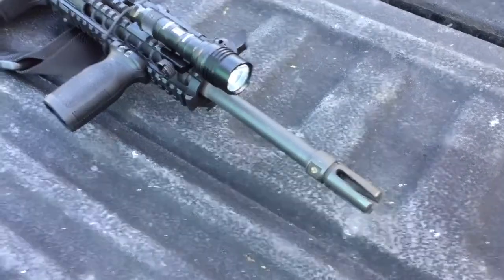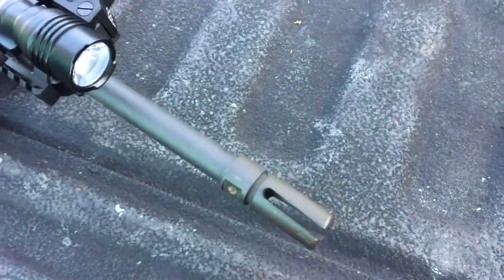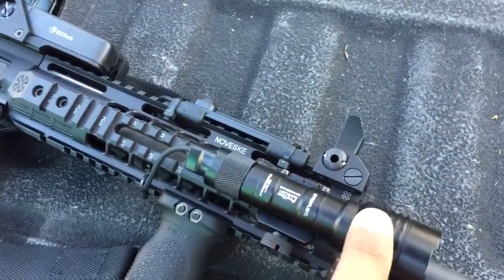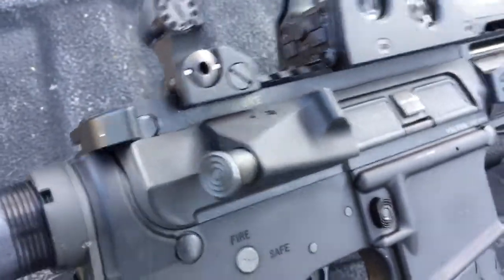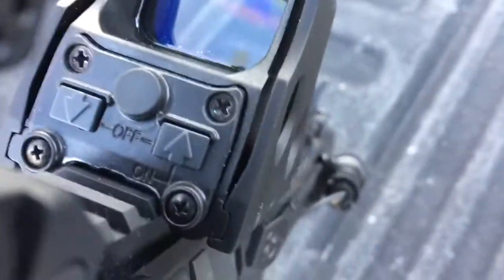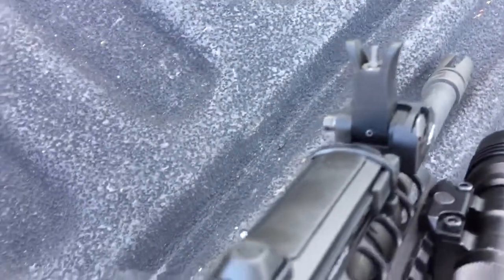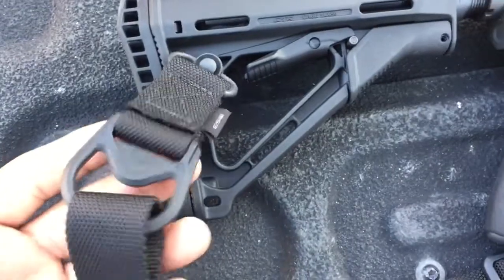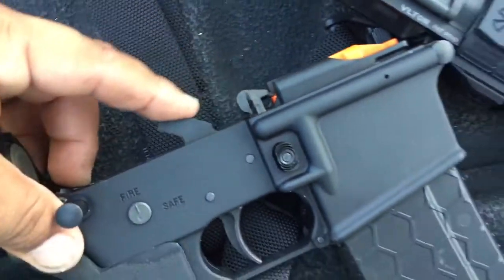Noveske LMT Build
Sexy